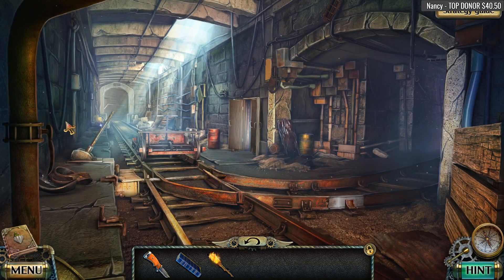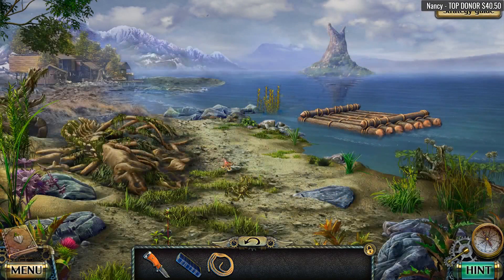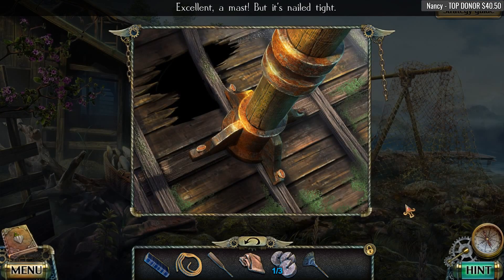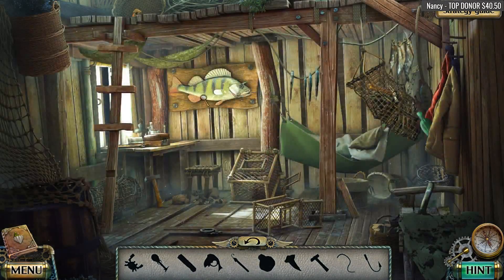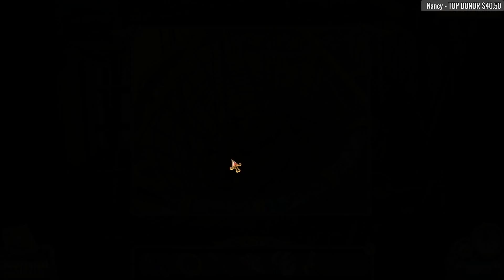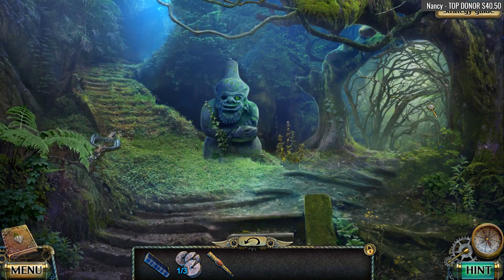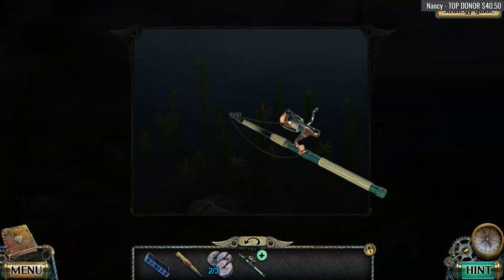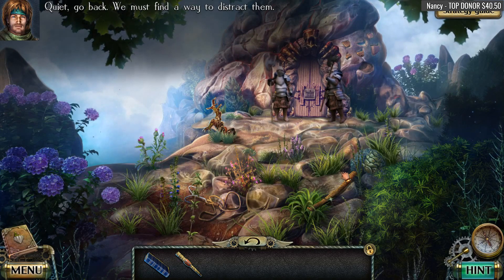Darkness And Flame 2: Missing Memories CE [07] Let's Play Walkthrough - Part 7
Darkness And Flame 2: Missing Memories CE let's play walkthrough gameplay

Developer: Five BN Games
Let's Play ♦ Darkness And Flame 2: Missing Memories Collector's Edition with YourGibs Walkthrough commentary game play

STORY: Your uncle Colin is haunted by nightmares of a familiar woman begging him for help. Convinced that he will find answers if only he can remember, he calls on you for help. Now you must set out on a dangerous adventure to find a healer who can restore your uncle's lost memories. But you must hurry - the Darkness is hunting you! Together, you will need to face many trials, solve dozens of puzzles, and ultimately face the dark army threatening the whole world! Will you succeed in time?